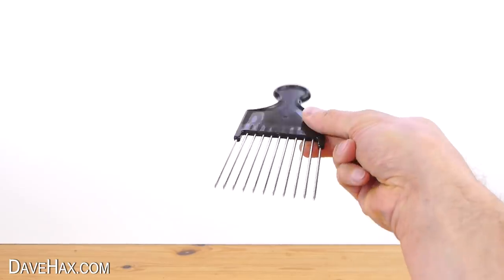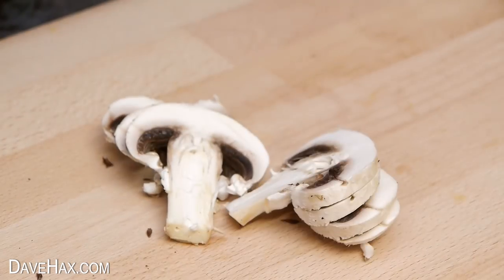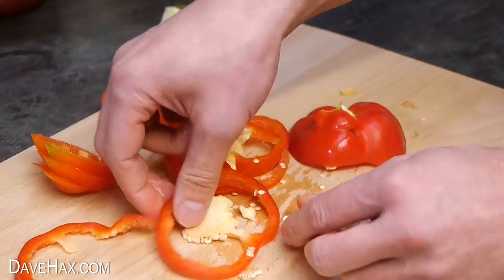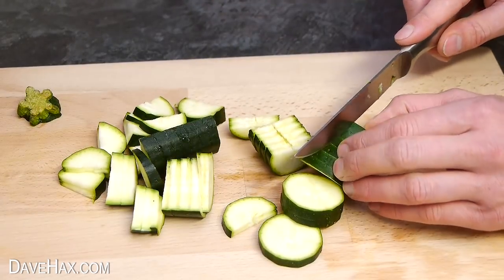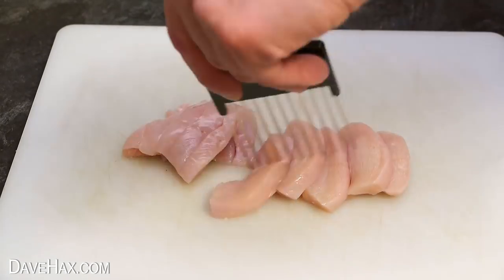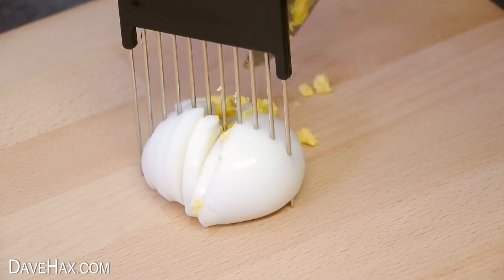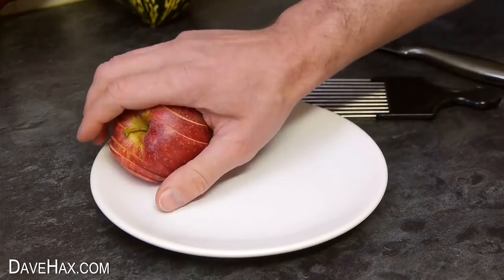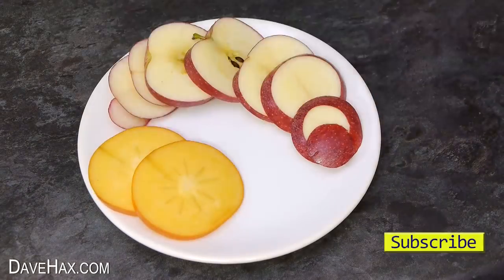What Else Can You Cut With a Hair Pick?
Fun life hack using a hair pick for cutting produce. Great kitchen tip or cooking hack to get nice neat slices.